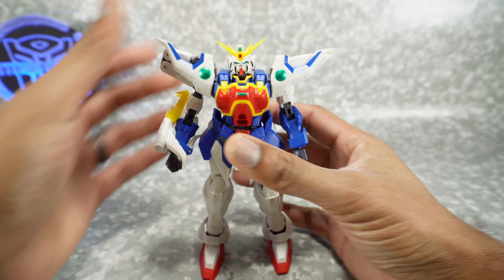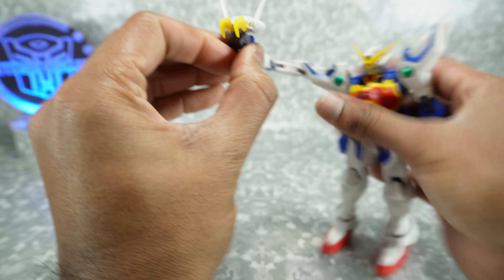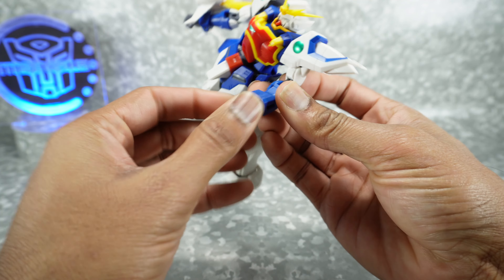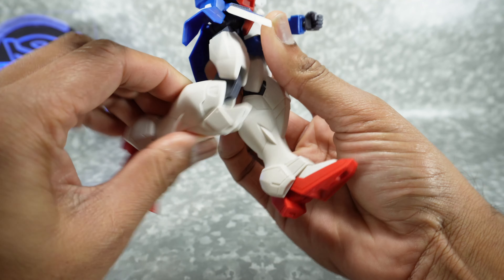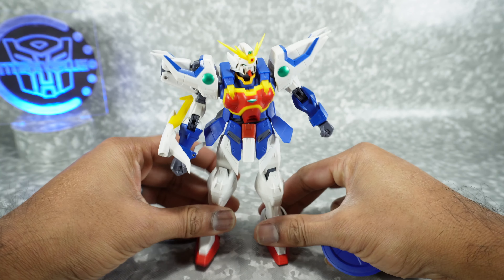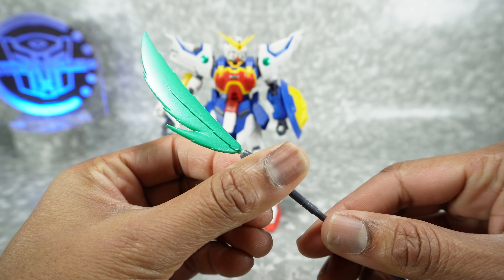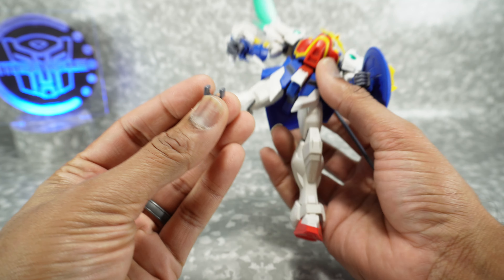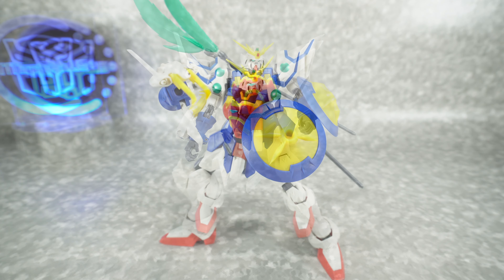Bandai Gundam Universe GU-20 Shenlong Gundam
00:00 Images
00:19 Introduction
1:13 Articulation
3:55 Accessories
6:04 Final Recommendations

Review of Gundam Universe GU-20 Shenlong Gundam. All music is provided with free license from YouTube.